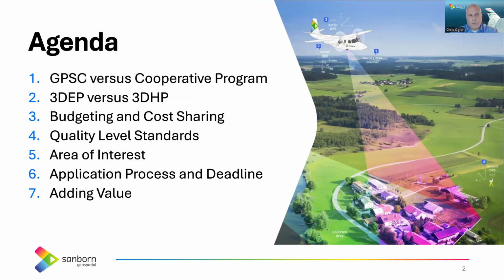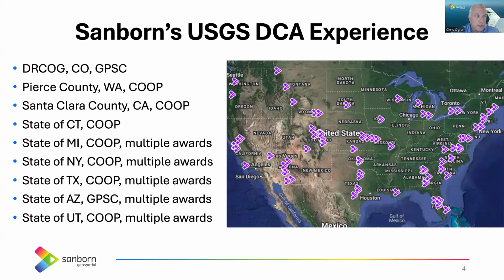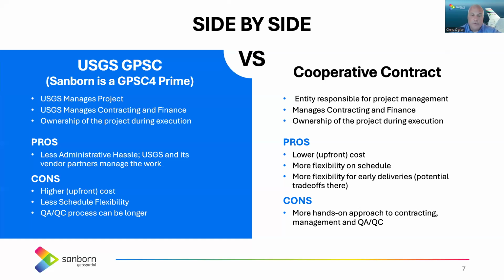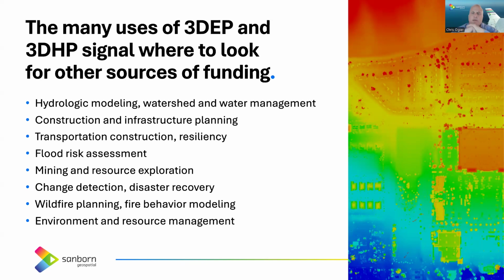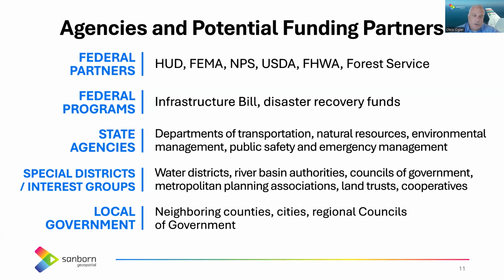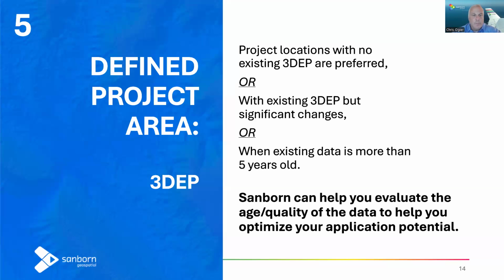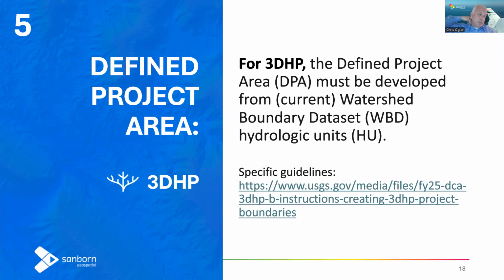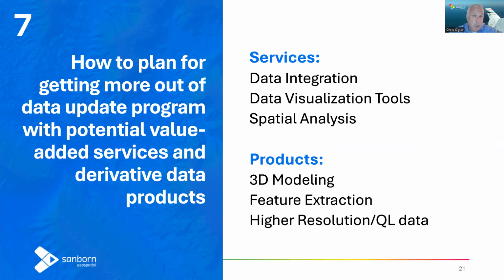USGS Funding to Update 3D Hydrography (3DHP) and 3D Elevation Data (3DEP): How to Apply